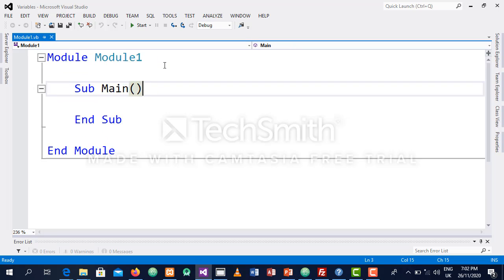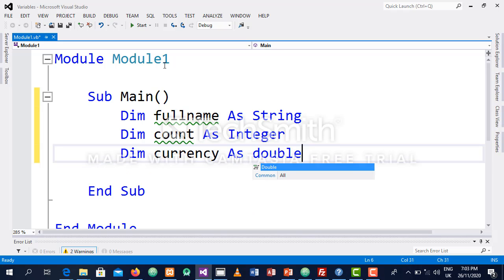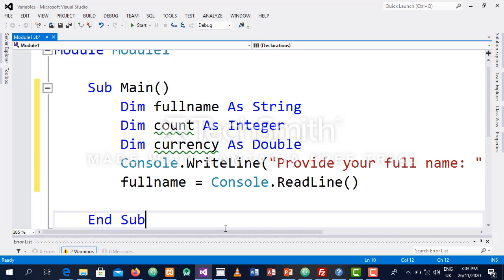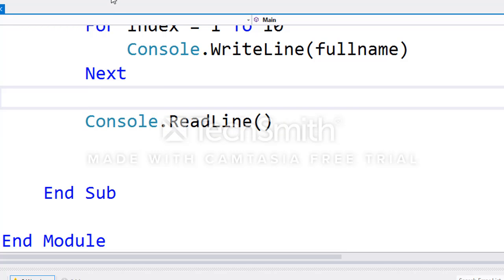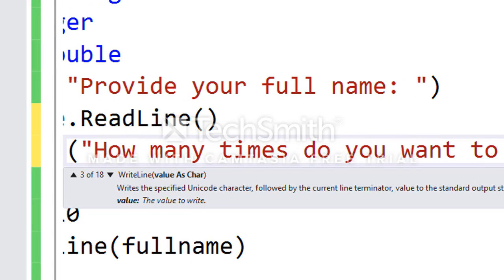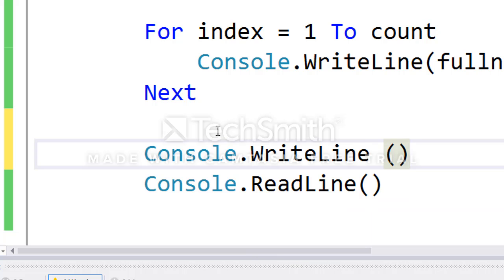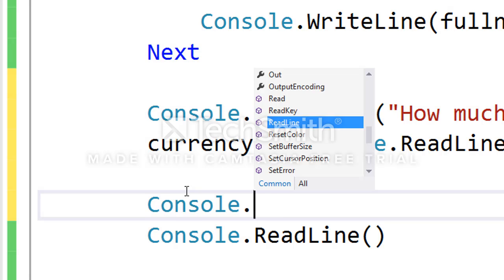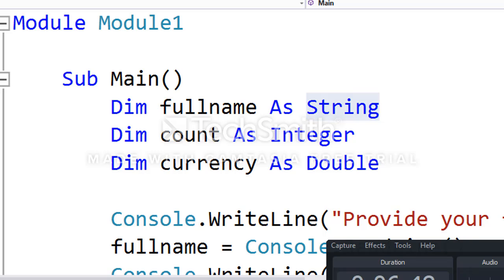2-Variables VB .NET